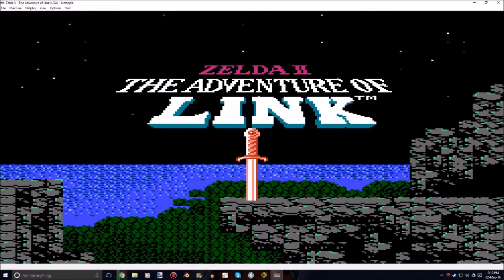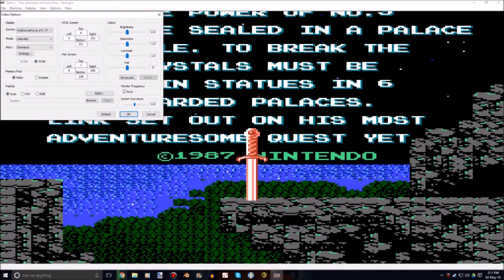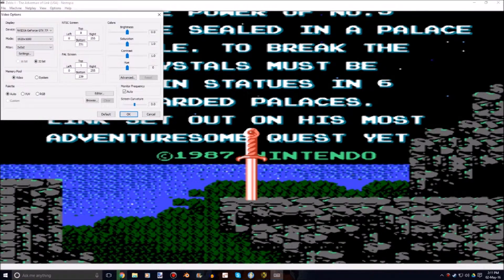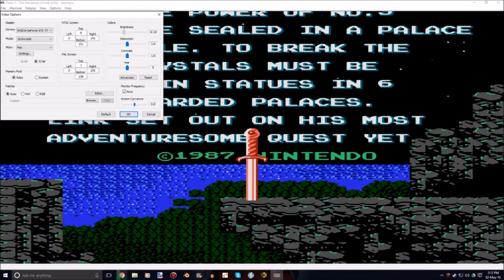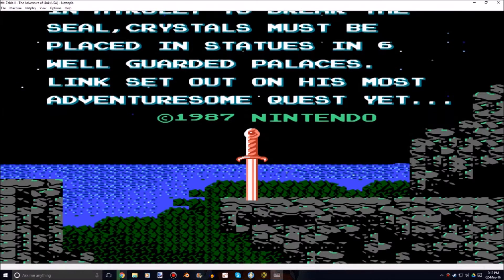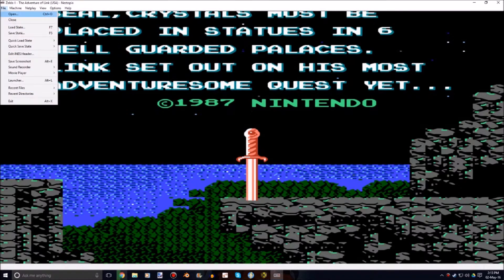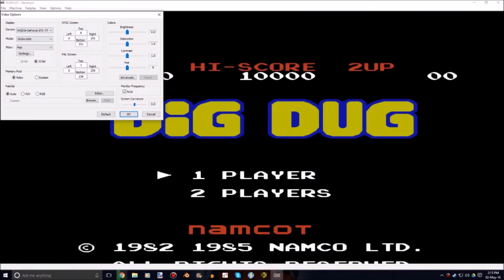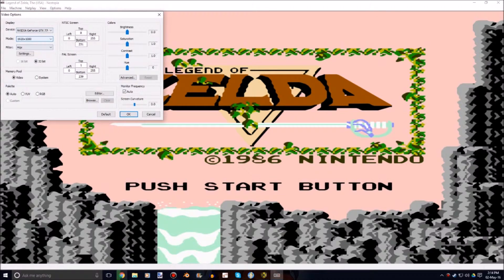How to get 1080P HD Graphics out of NES ~THT's Tube-Tips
hey guys; today i show you how to improve the graphical quality of an NES game using Nestopia (a PC NES emulator)